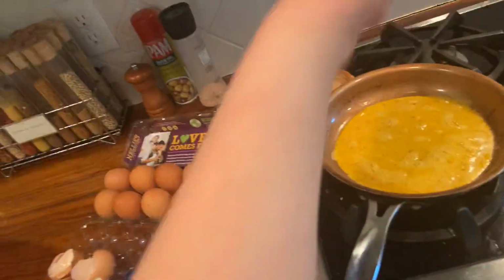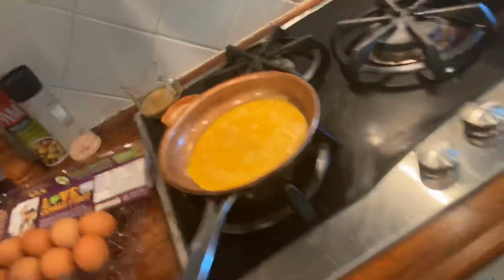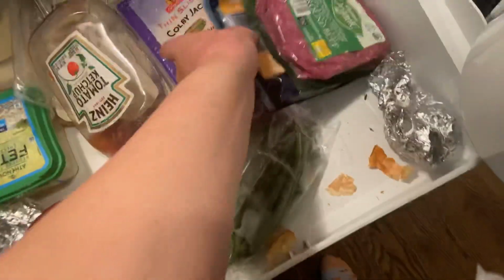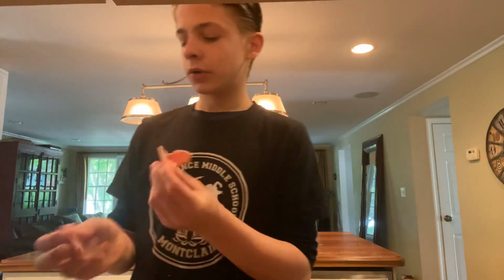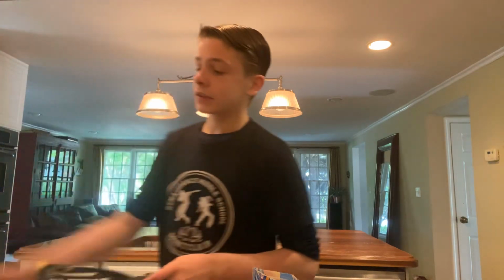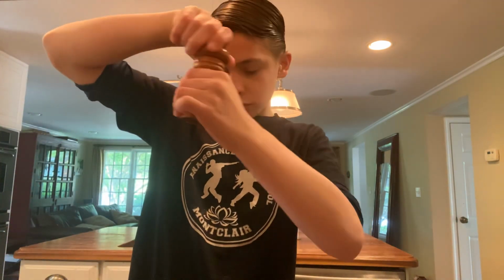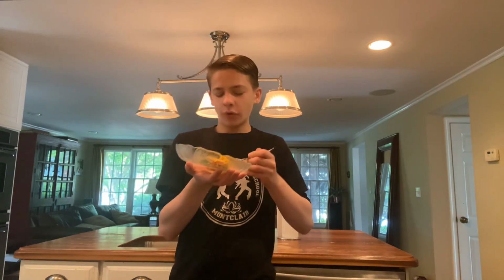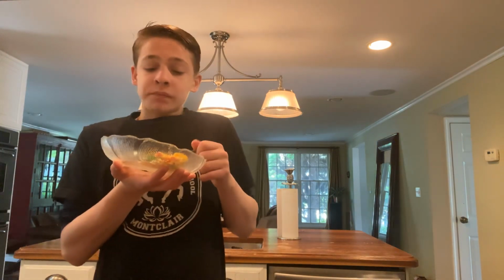QUARANTINE COOKING OMELETTE MAY 19TH 2020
Hey guys today I made it home and I’m super happy with the way it turned out I think it turned out great I don’t think I would change anything about it